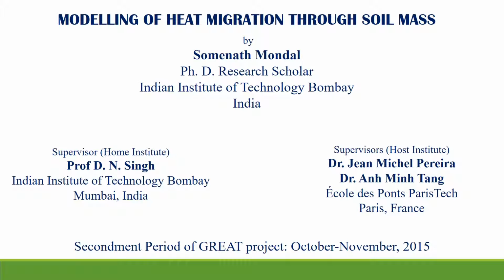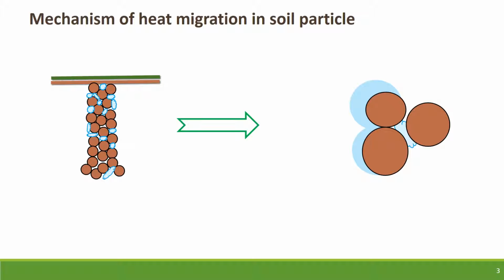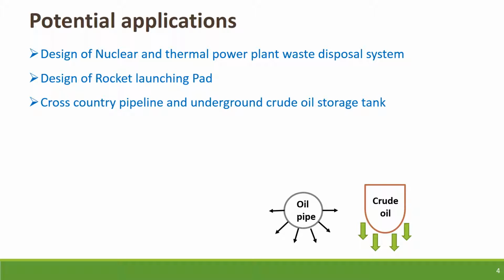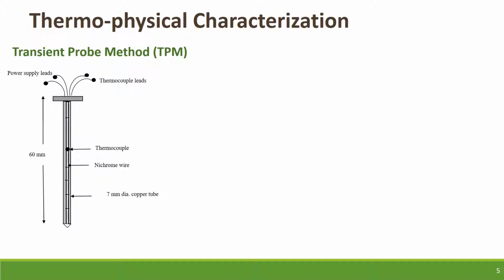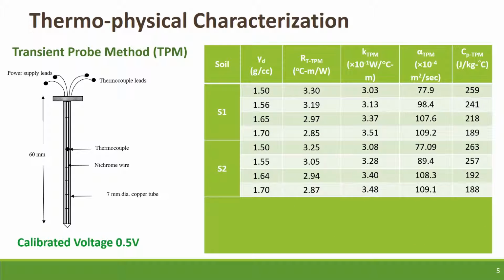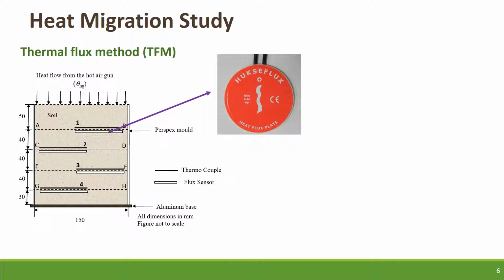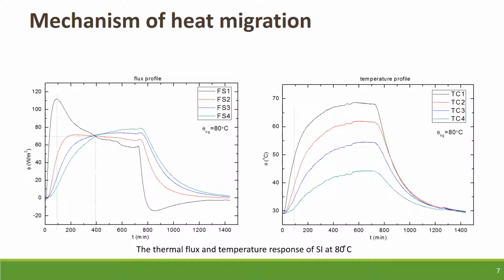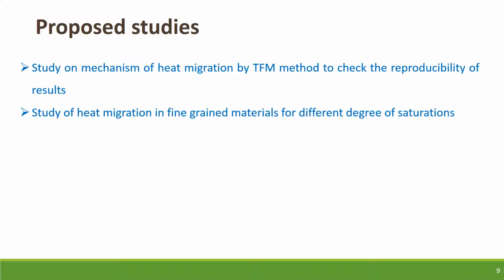Somenath Mondal GREAT project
GREAT Project / FP7 - IRSES